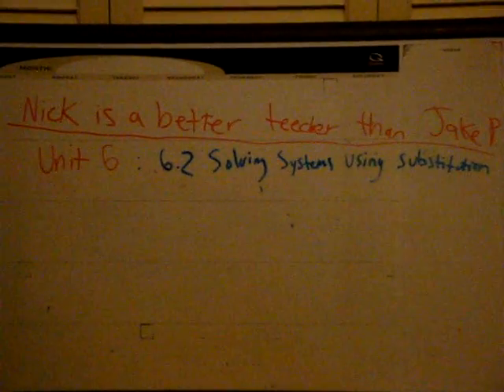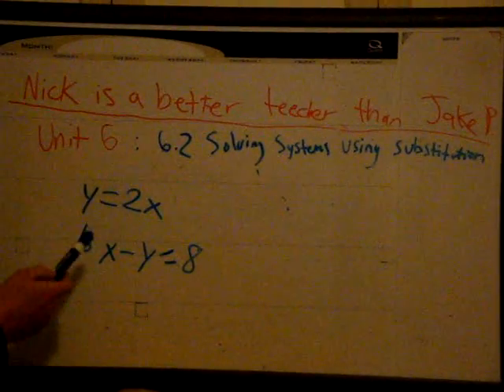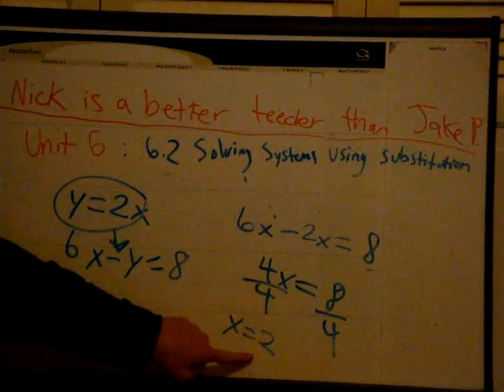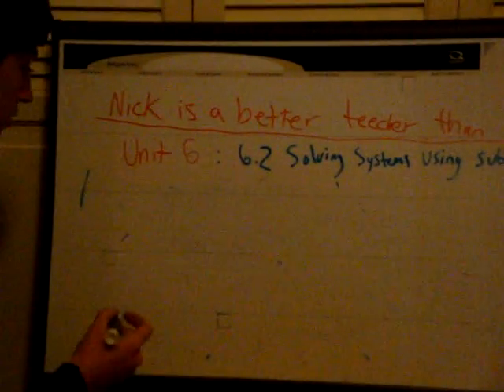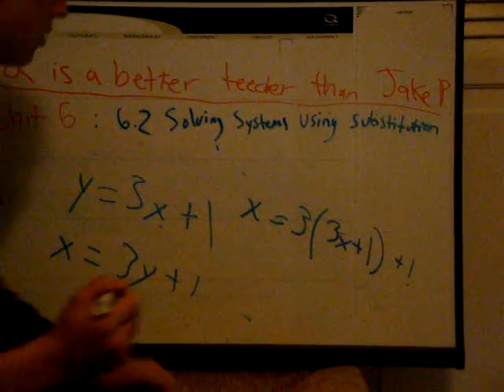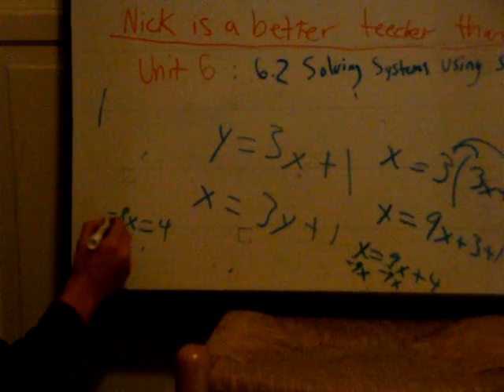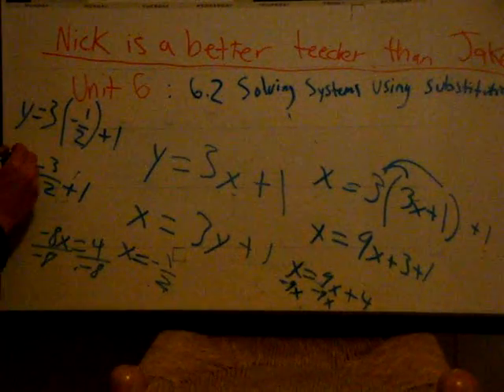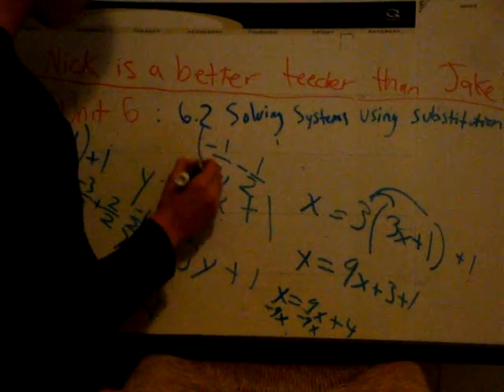Unit 6 tutorial 6.2_0001.wmv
Unit 6 - 6.2  Enjoy!